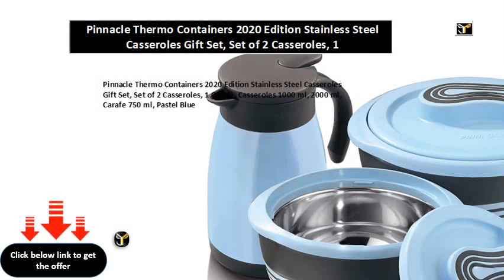Pinnacle Thermo Containers 2020 Edition Stainless Steel Casseroles Gift Set, Set of 2 Casseroles, 1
Pinnacle Thermo Containers 2020 Edition Stainless Steel Casseroles Gift Set, Set of 2 Casseroles, 1 Carafe, Casseroles 1000 ml, 2000 ml, Carafe 750 ml, Pastel Blue